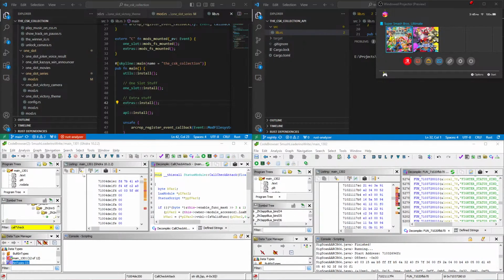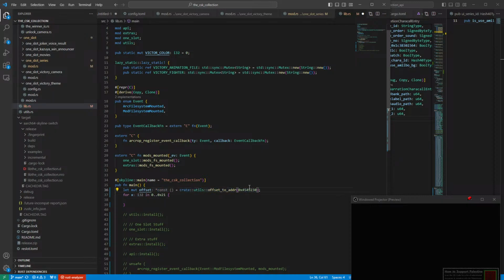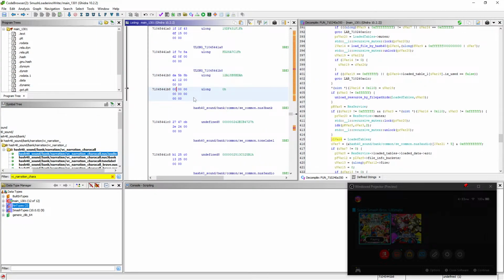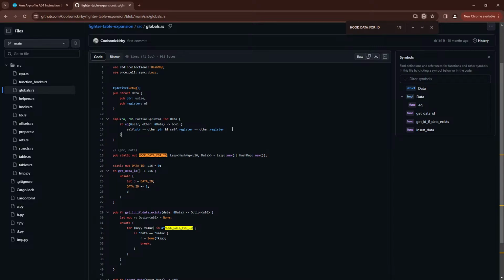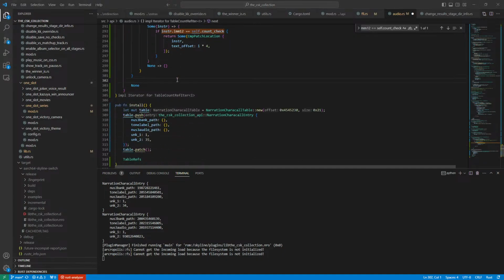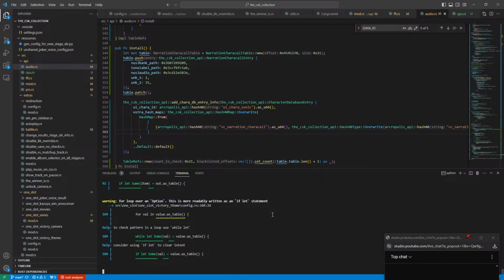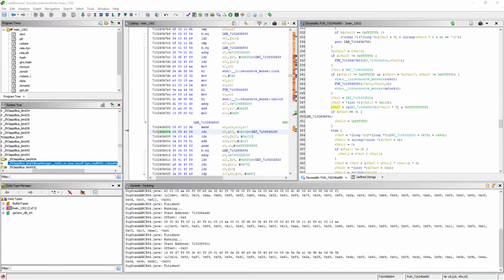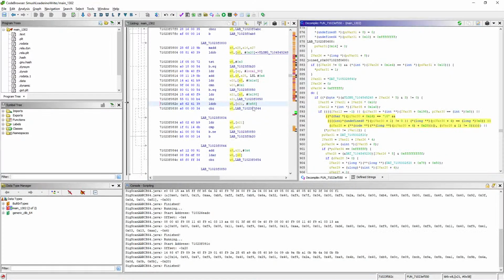Working on API for adding Series, Using custom table for announcer information - Smash Ultimate - P1